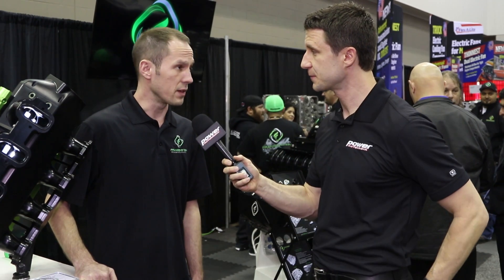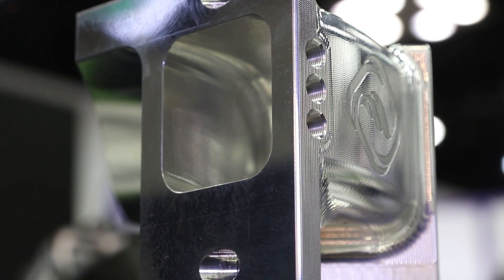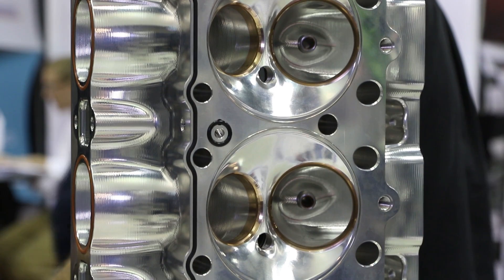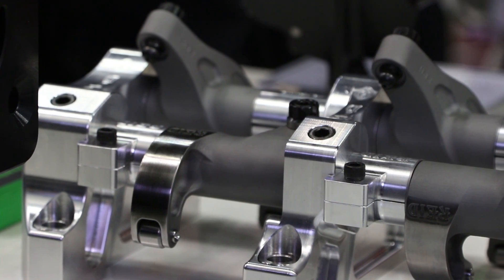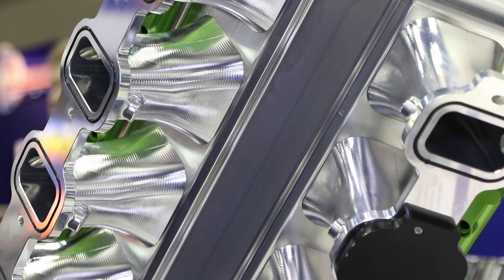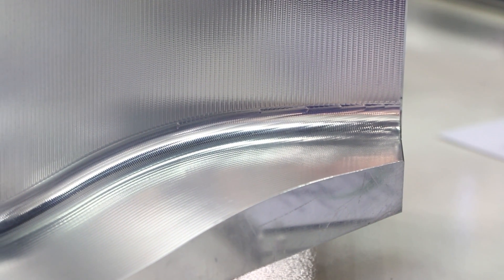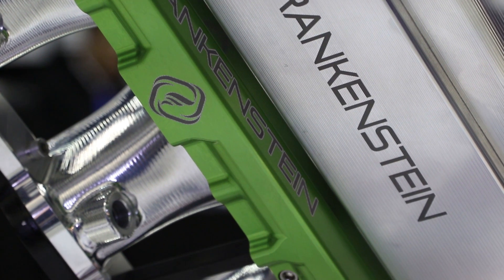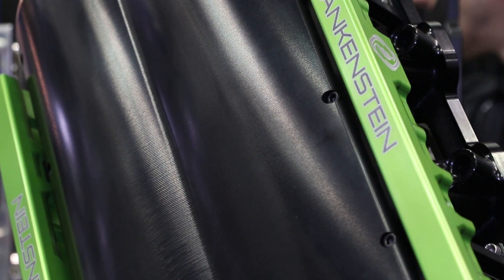PRI 2017: Frankenstein Engine Dynamics Brings Out A New Monster For HEMI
Frankenstein sought out to "reinvent the wheel" when it came to a performance HEMI cylinder head. Get the scoop on ways the engineers were able to do this.